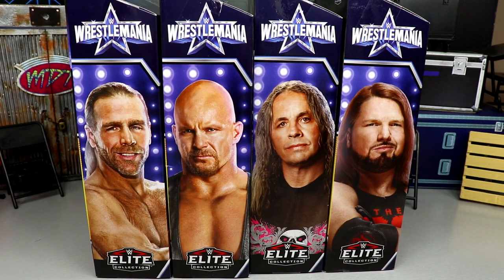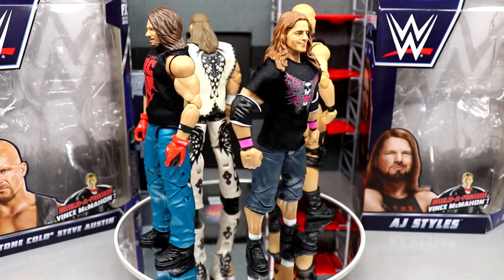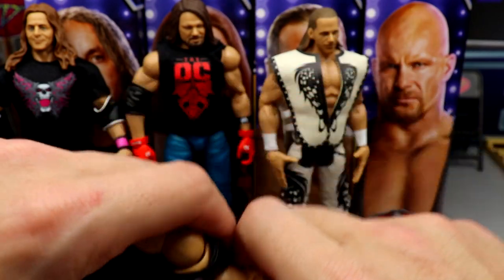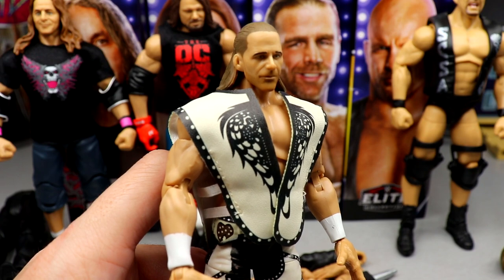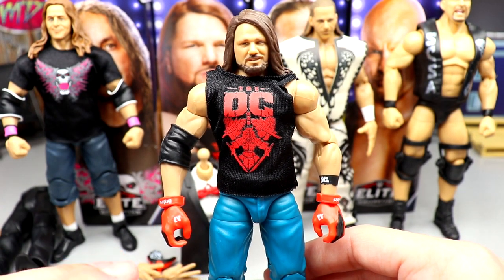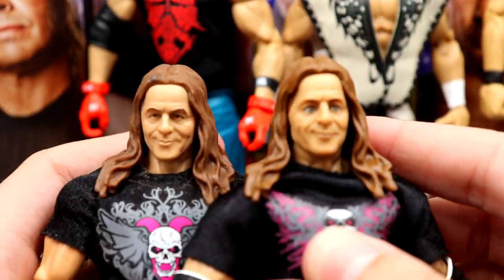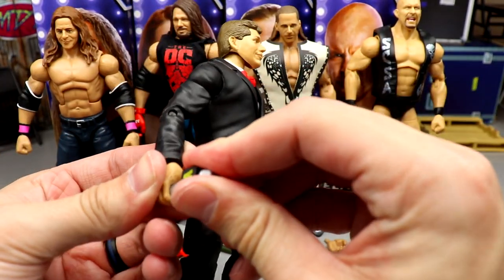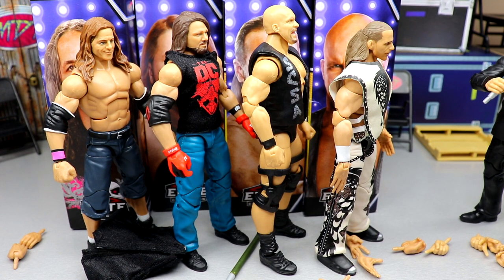WRESTLEMANIA 38 ELITE SET REVIEW! VINCE MCMAHON BAF!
Wrestlemania 38 action figure review wrestlemania 38 wwe elite vince mcmahon build a figure wrestlemania wwe elite mattel set review shawn michaels elite figure hbk stone cold steve austin wwe elite bret hart aj styles wrestlemania elite set